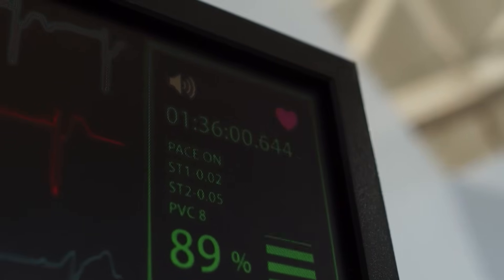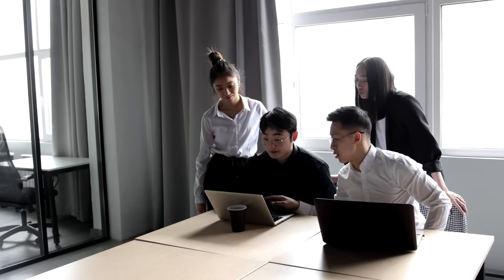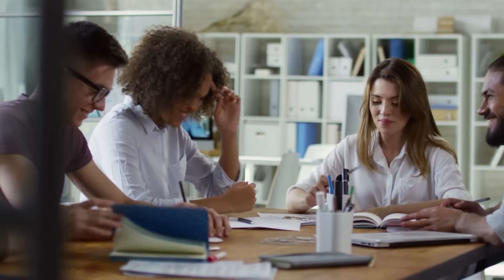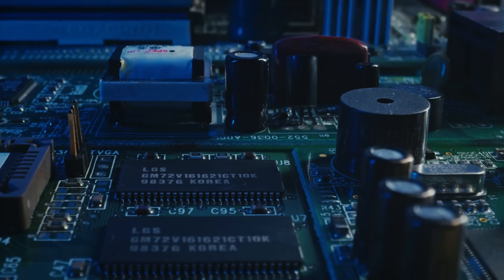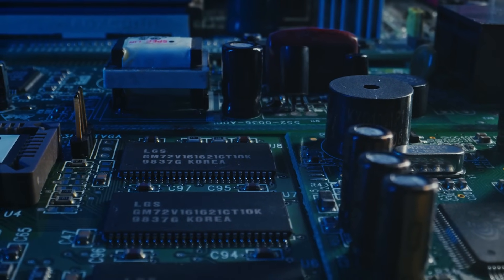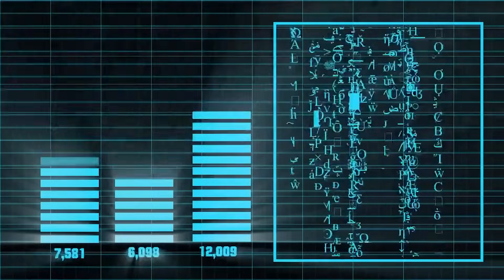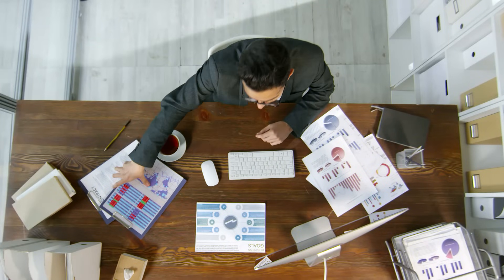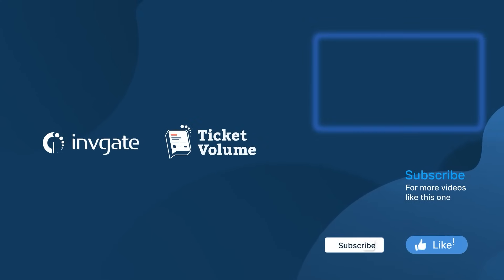5 Ways to Use Artificial Intelligence For IT Operations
AI is no longer just a futuristic concept; it's a present-day game changer in the IT landscape. Today, we're diving into how AI is reinventing IT operations. We'll explore five groundbreaking ways AI acts as a dynamic co-pilot, steering through the complexities of modern IT systems.

Ticket Volume is powered by InvGate, your gateway for better IT.